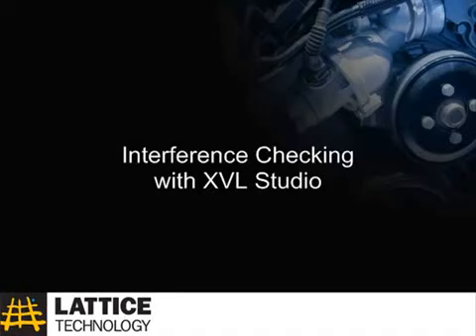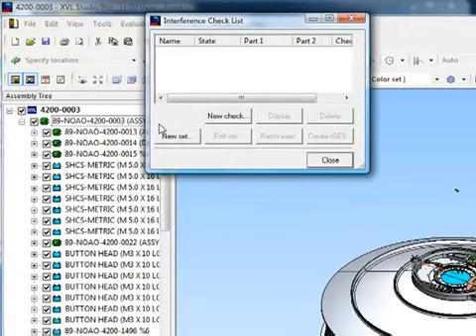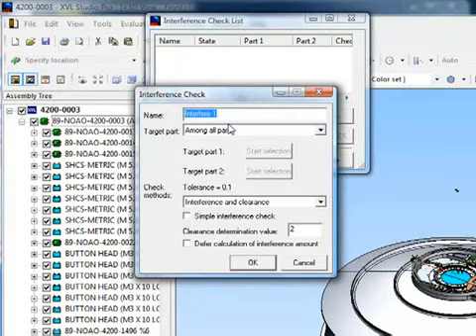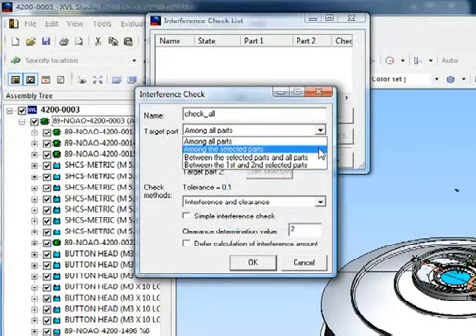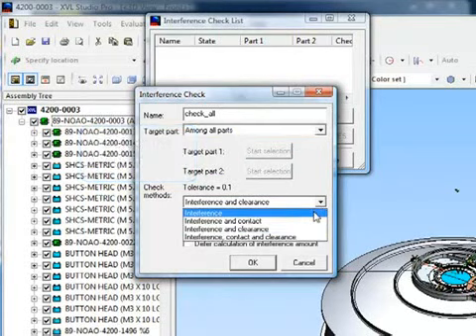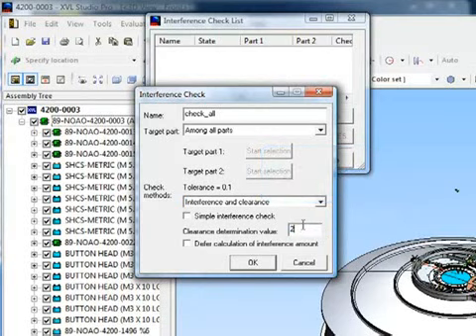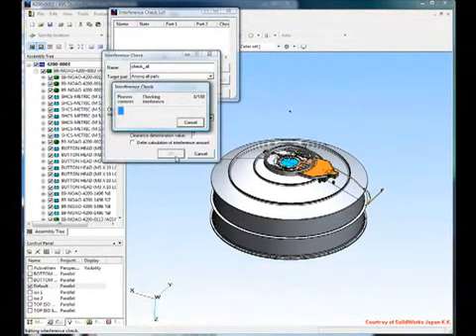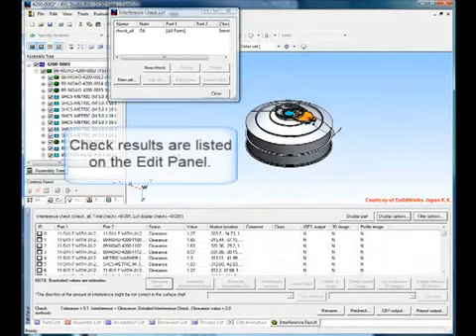Interference Analysis Check for Parts without 3D CAD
Do you have the need to perform analysis on parts and assemblies but either don't have access to 3D CAD or find it difficult to use?

This kind of part analysis is one example of many where XVL can help you leverage your 3D data to downstream functions from Product Design.

Others include:
- Visual & Interactive Work Instructions
- Bill of Material Creation & Management
- Technical Communications
- Virtual Reality